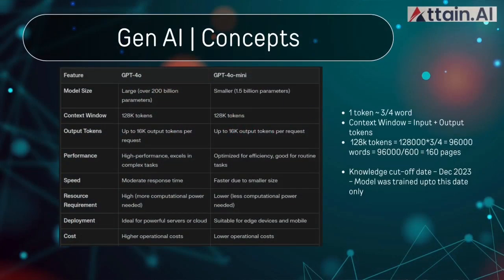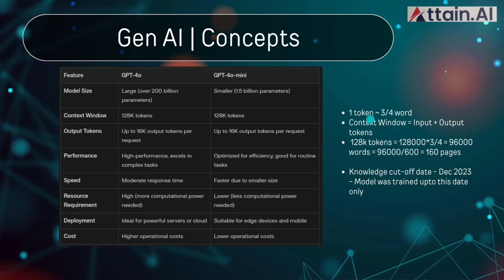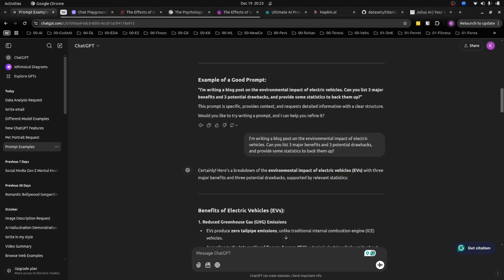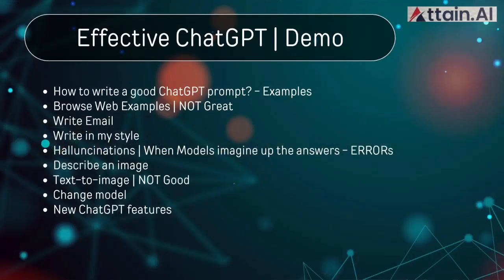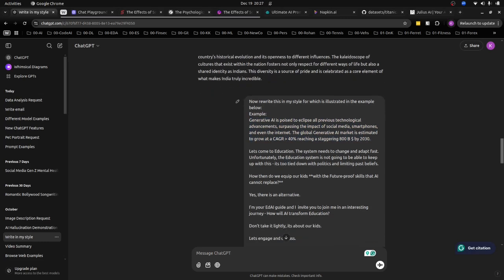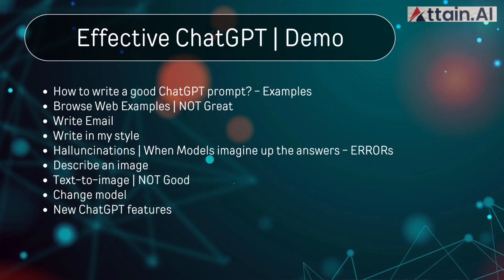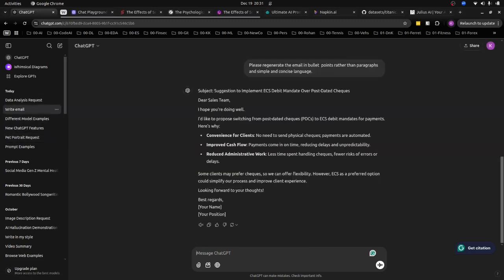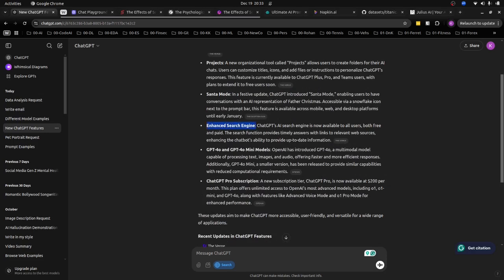Effective ChatGPT | Demo New Features | Dec 2024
This is a demo of ChatGPT showcasing its new features with live examples as of December 2024.

Curious about navigating the AI revolution responsibly, without getting left behind?